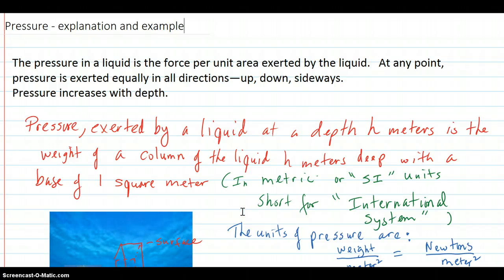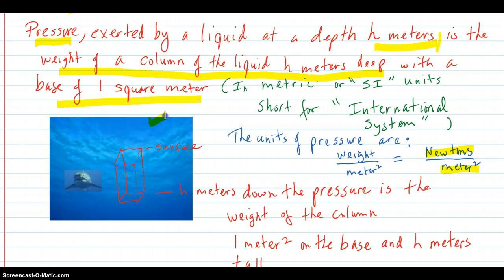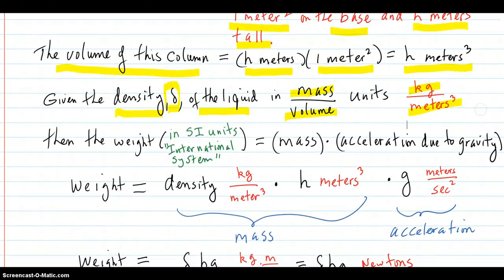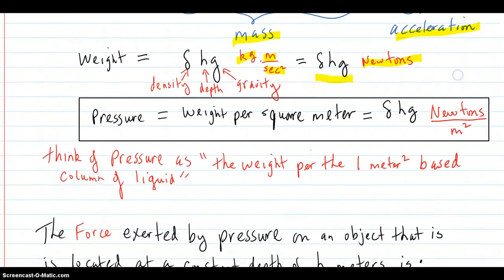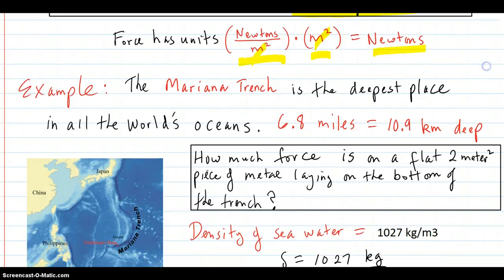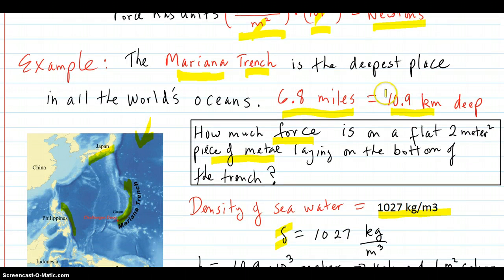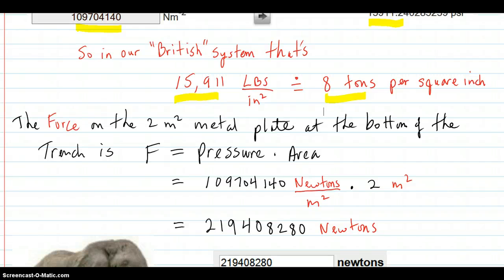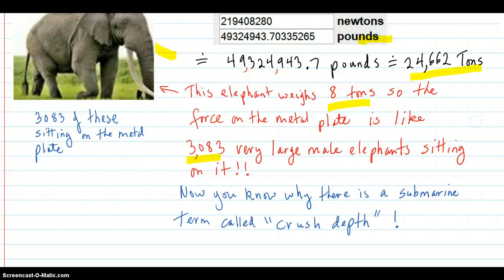Pressure and Force explanation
Explains Pressure and Force and gives an example